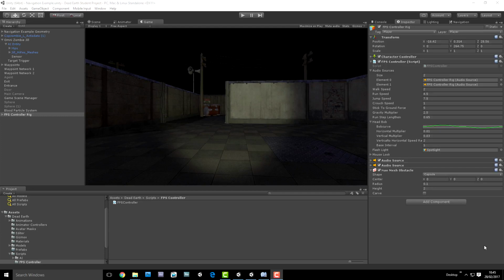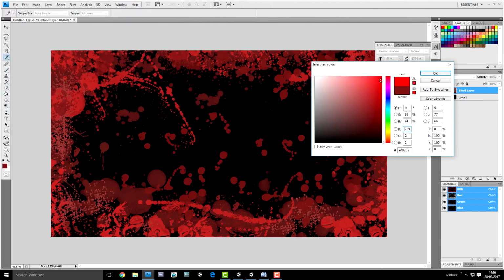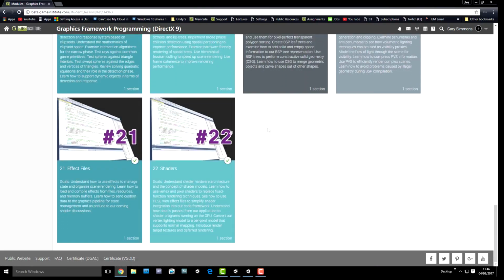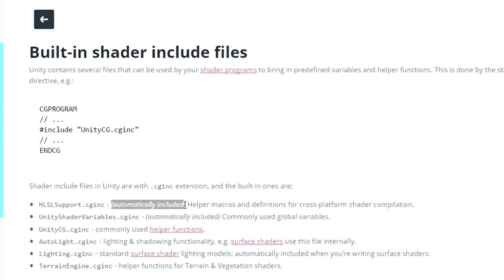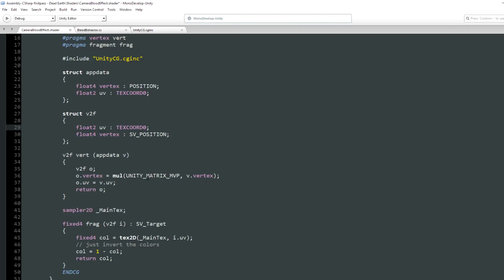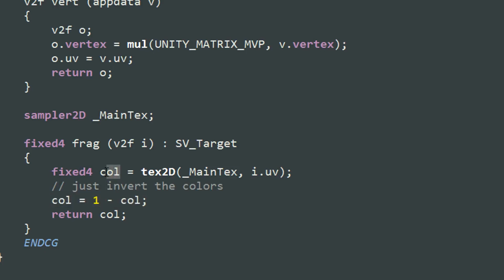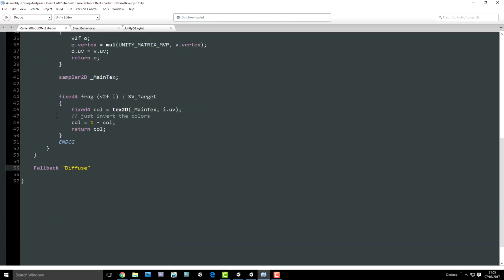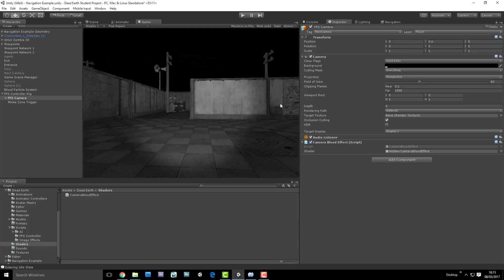30 The Camera Blood Effect I